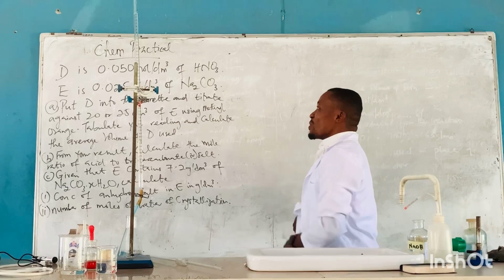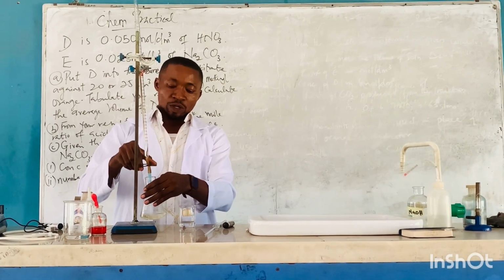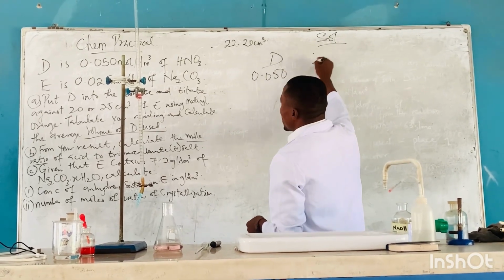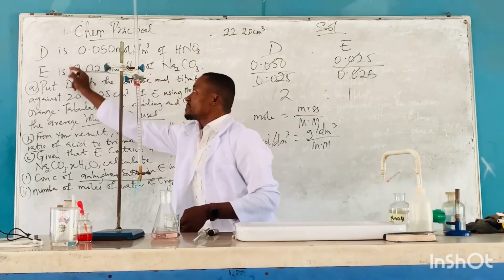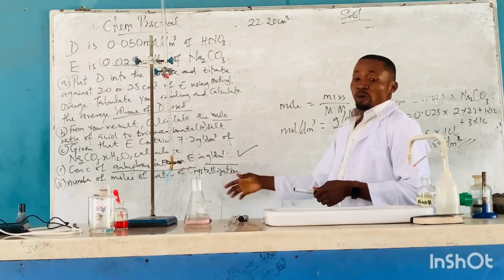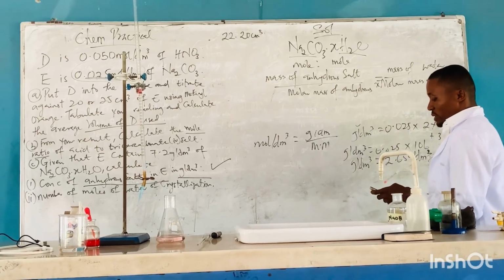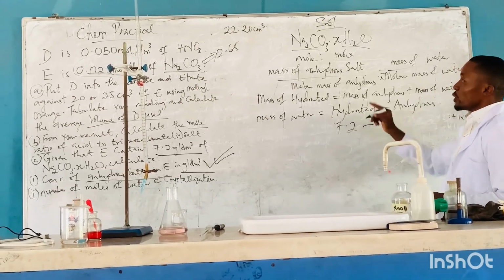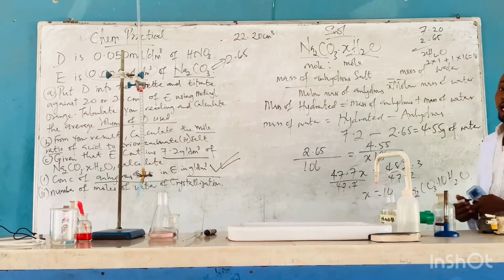2024 CHEMISTRY ALTERNATIVE A TITRATION PRACTICAL & CALCULATIONS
2024 Chemistry practical calculations demystified!